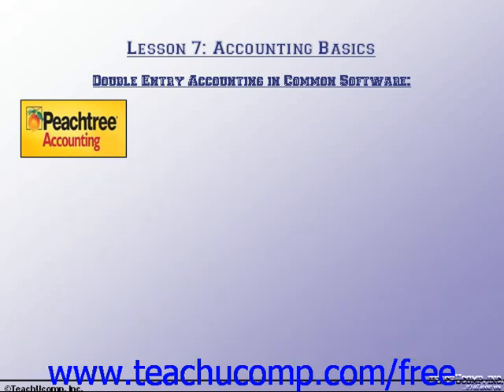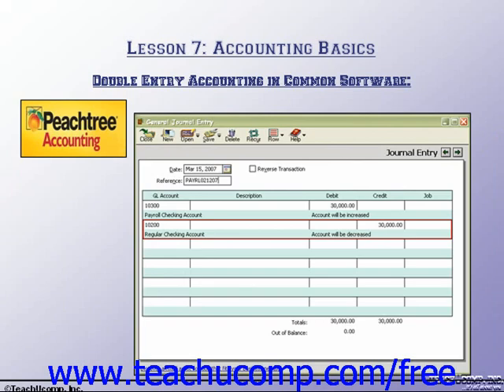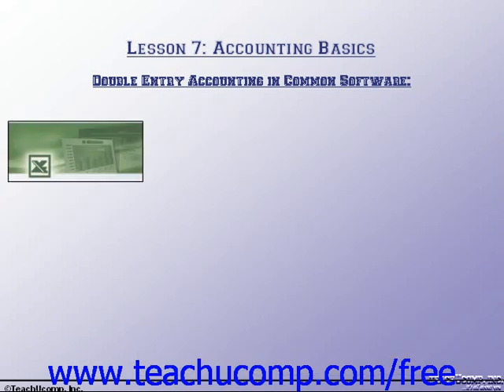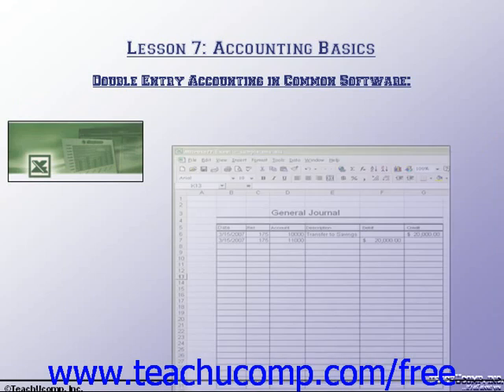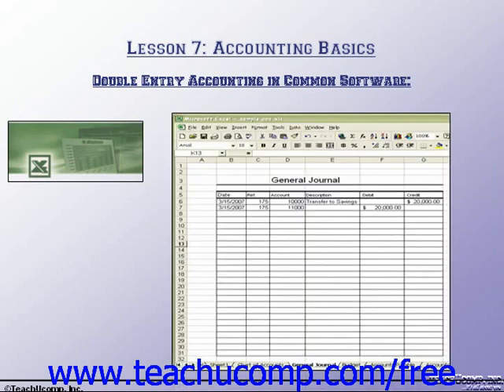Accounting Tutorial Double Entry Accounting in Common Software Training Lesson 7.3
Learn about double-entry accounting in common software in accounting A clip from Mastering Accounting Made Easy. - the most comprehensive Introductory Accounting tutorial available. Visit us today!